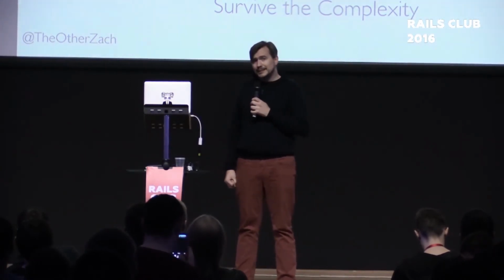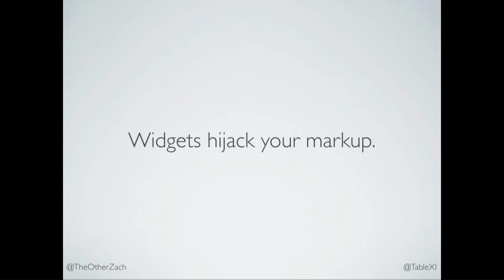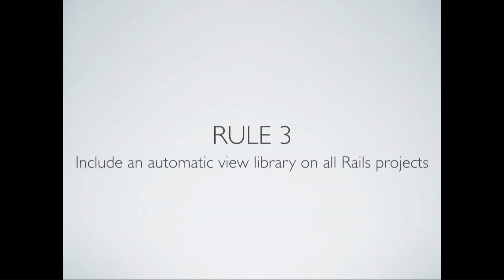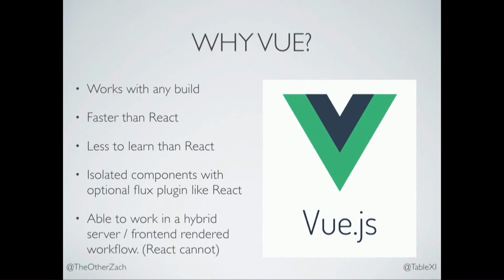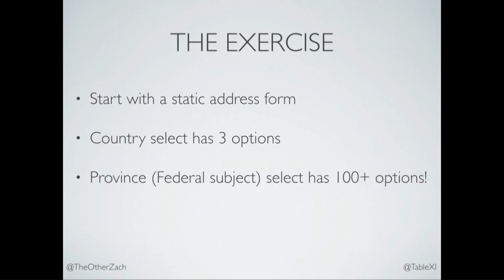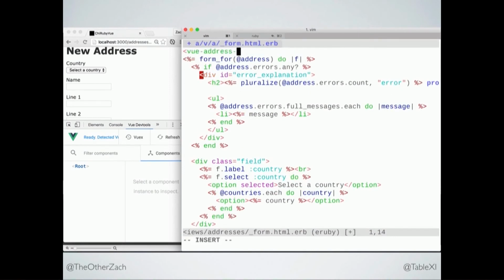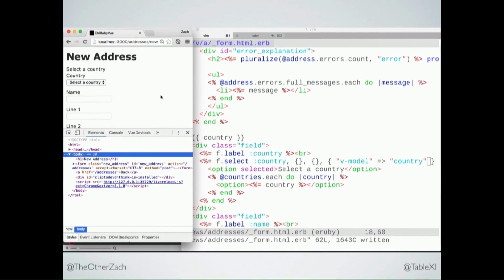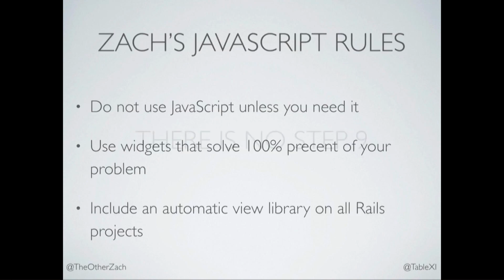RailsClub 2016 Zach Briggs: JavaScript for Rails Devs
RailsClub 2016 speech

Frontend JavaScript is a swampland of buzzwords, leaky abstractions, and complicated toolchains. Lucky for you and me, there are some simple techniques we can use to avoid the quagmire and build dynamic, modern user interfaces that solve human problems.

In this talk I’ll show you a technique for embedding JavaScript components inside of otherwise server rendered pages to create islands of interactivity. This can be done with your existing build system, adding nothing but 20KB of gzipped JavaScript and a dash of common sense.

You can read interviews with conference's speakers of different years on hype.codes

Take part in the conference